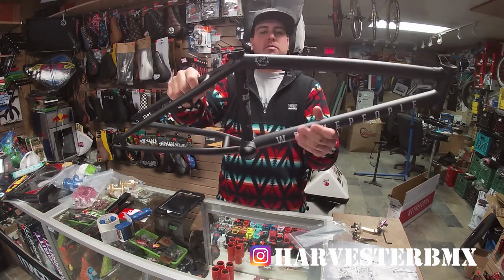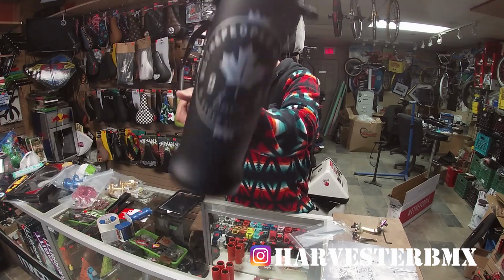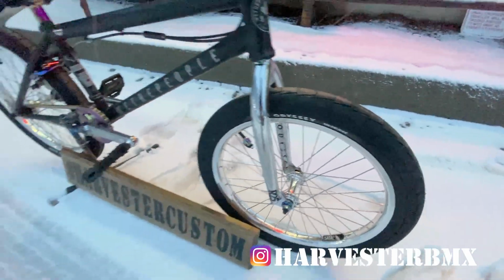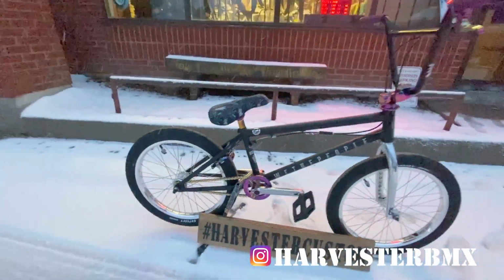Wethepeople Buck "Dillon Lloyd" Frame Build @ Harvester Bikes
DILLON LLOYD`S BUCK FRAME USES A TALLER 127MM HEAD TUBE, ALLOWING YOU TO RUN A TALLER BAR POSITION WITH AN UNCUT FORK STEERER, WITHOUT HAVING TO RUN LOTS OF UGLY SPACERS. DILLON WANTED A STEEPER 75.5 DEGREE HEAD TUBE ANGLE, A SHORTER 13.3” (SLAMMED) CHAINSTAY AND A TALLER 11.8” BOTTOM BRACKET TO GIVE HIM EXTRA CLEARANCE ON CROOKED GRINDS. THE BUCK’S SECRET WEAPON IS THE SUPER TOUGH 7MM THICK INVEST CAST DROPOUTS WHICH ARE DESIGNED TO RUN SEAMLESSLY INTO THE FRAME AND FLUSH WITH PLASTIC PEGS AND HUB GUARDS FOR THE PERFECT FIT. IF YOU’RE LOOKING FOR A STURDY VESSEL TO GET WILD ON, THE BUCK IS THE ONE FOR YOU. INCLUDES LIFETIME GUARANTEE.

CHAINSTAY LENGTH:
13.5" with 25-9 gearing, 13.3" slammed

ANGLES:
HT: 75.5 °, ST: 71 °

BOTTOM BRACKET:
mid-bb width: 74mm, height: 11.8 ", cnc machined and heat-treated

HEADTUBE:
taller 127mm height, cnc machined and heat-treated, integ. h / set, drilled for included gyro tabs

DROPOUTS:
7mm thick investment cast and heat-treated

SPECIAL FEATURES:
ovalised dent resistant chain stays
taller 127mm extended headtube for less spacers with an uncut fork
wider rear triangle allows clearance for a 2.4" tire
extruded top tube with integrated threads for cable guides
slim profile integrated seat clamp
top and down tube gussets